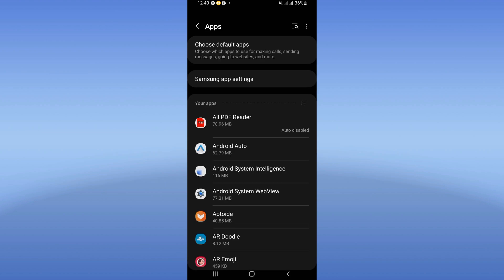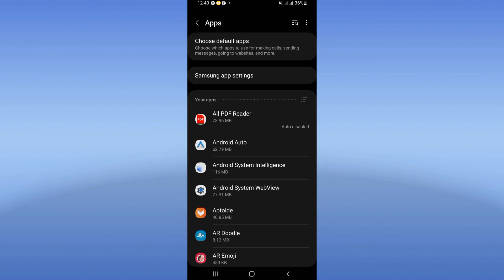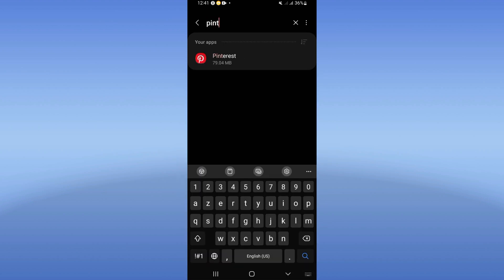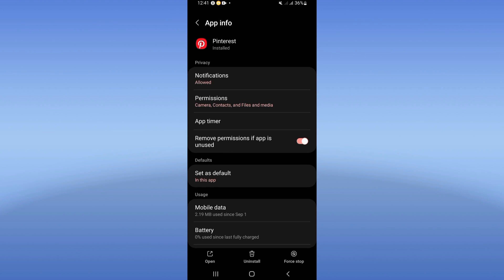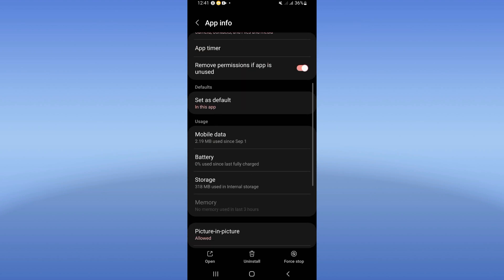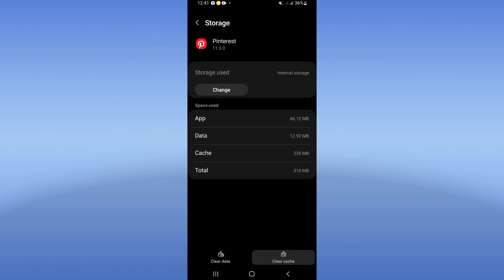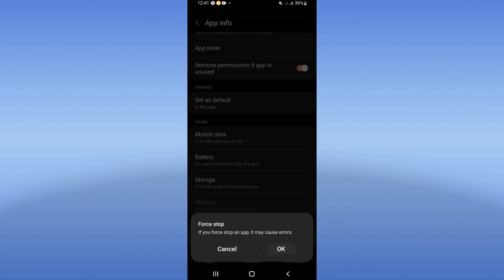How To Fix Randomly Closing On Pinterest App 2024